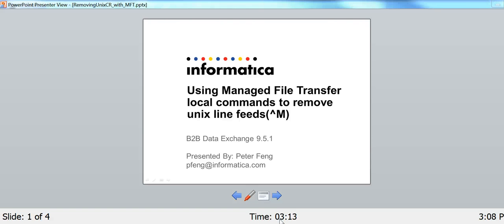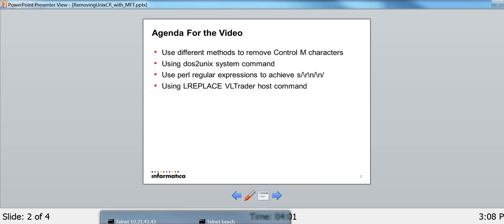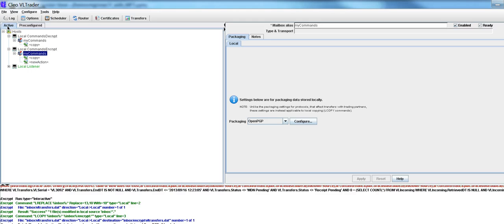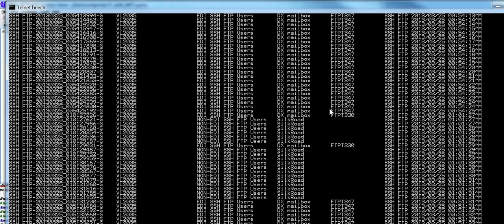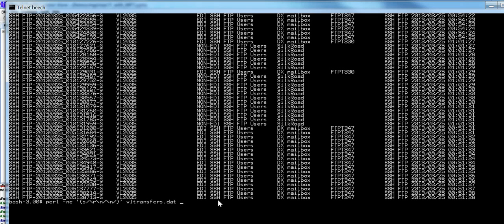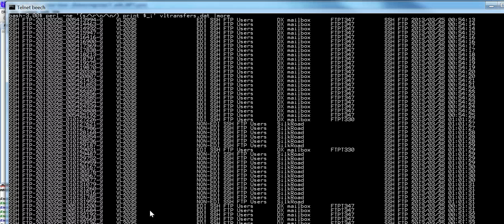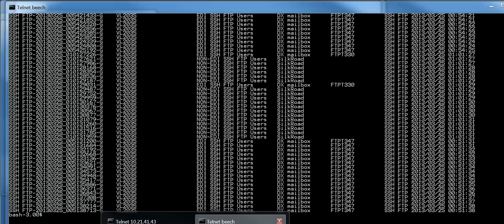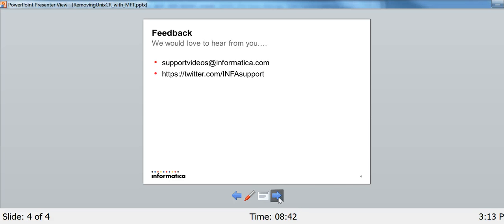Using Managed File Transfer local commands to remove UNIX line feeds in B2B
In this video, learn how to remove line feed characters(^M) by using built-in tools provided to you in Managed File Transfer in B2B